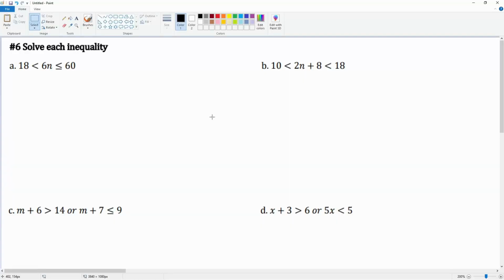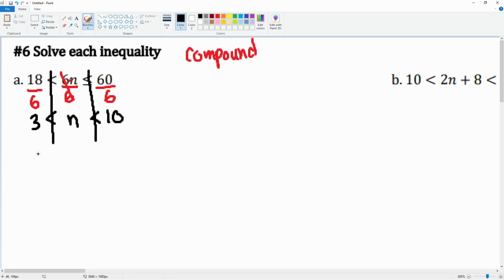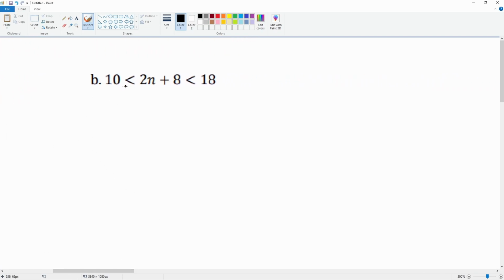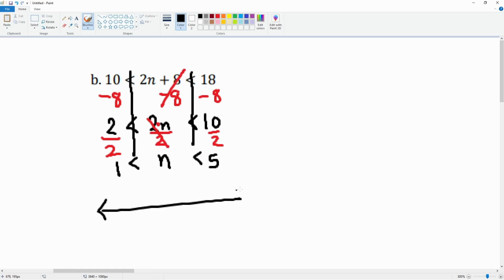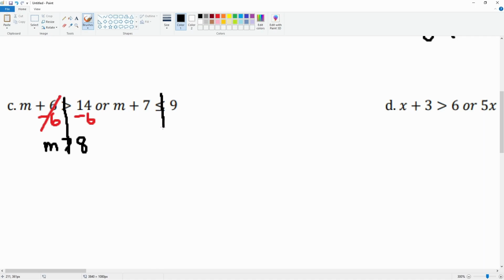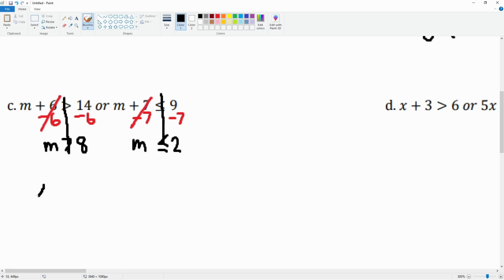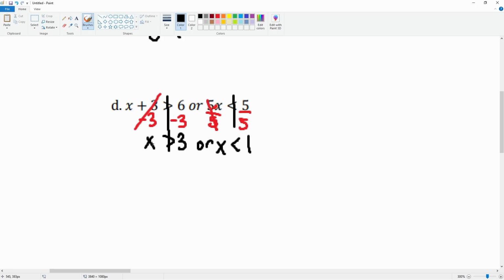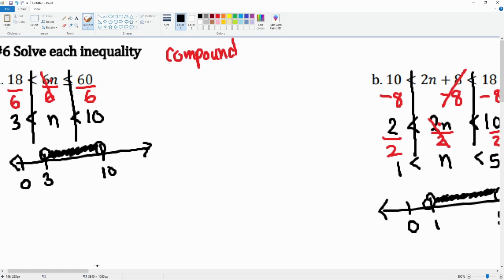Solve Compound Inequality. Question 6